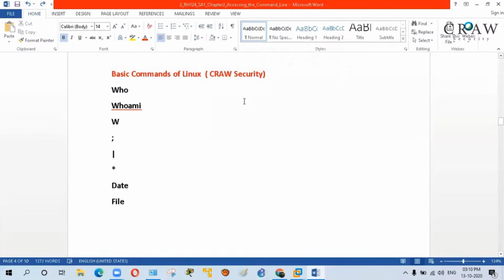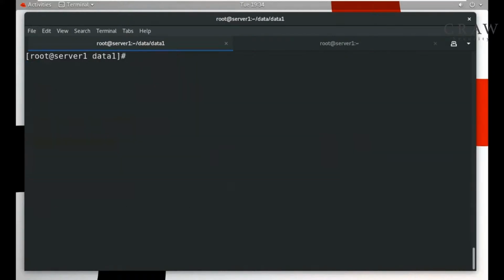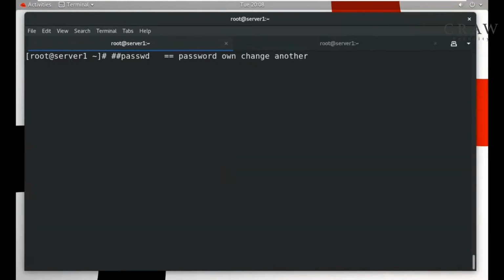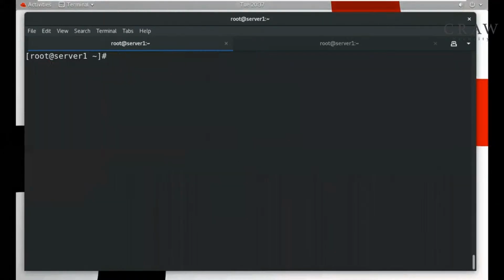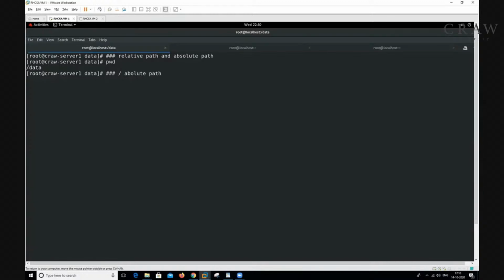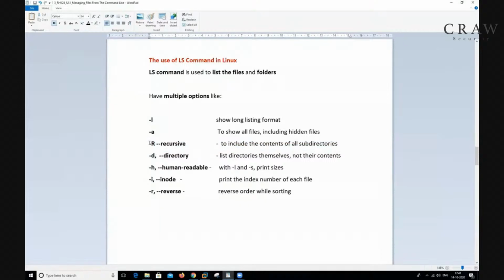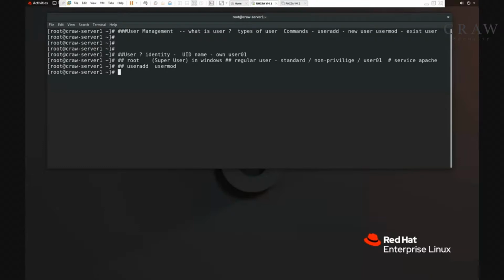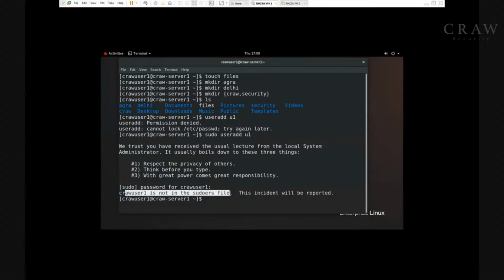RHCSA Training in Delhi | Red Hat Online Course| Linux basic commands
RHCSA Training in Delhi | Linux basic commands | Part 1 | RHCSA | RHEL 8 | WHO ,WHOAMI, W COMMAND